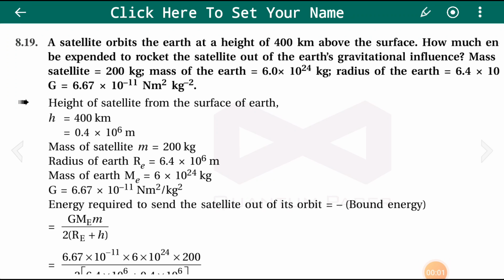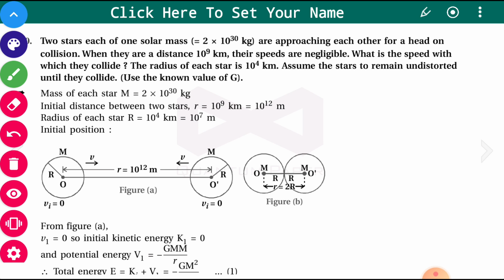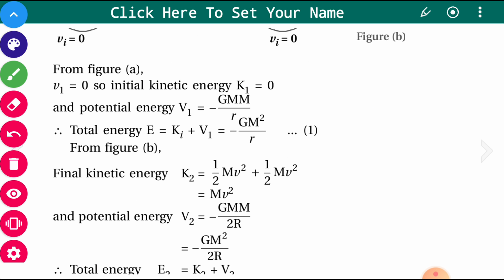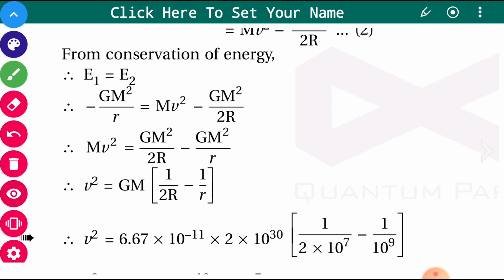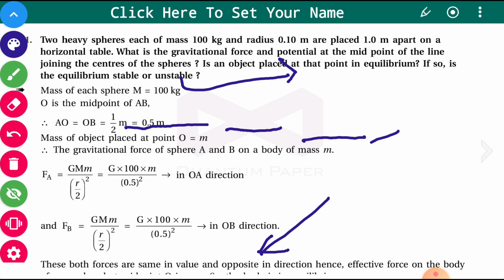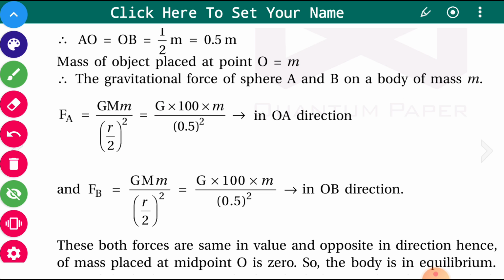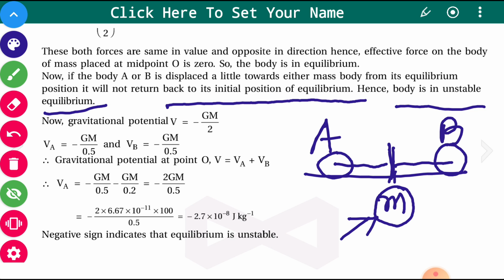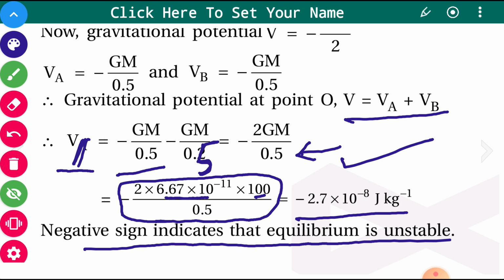Class 11 physics ncert ch 8 numericals 19,20,21